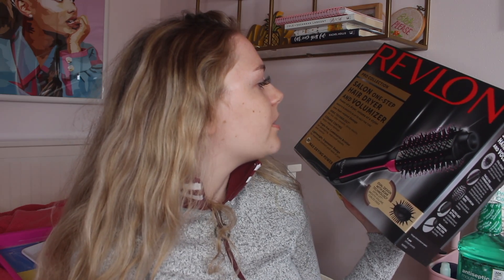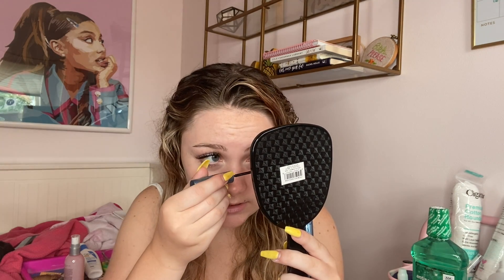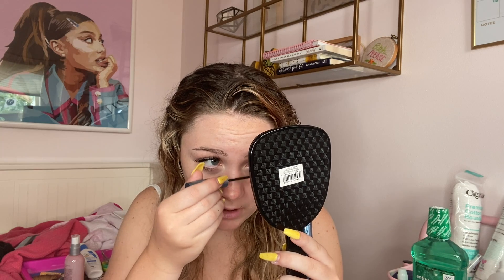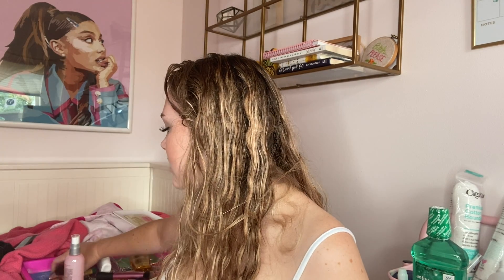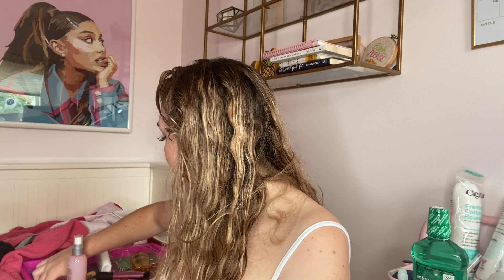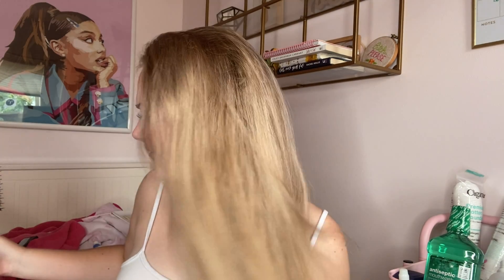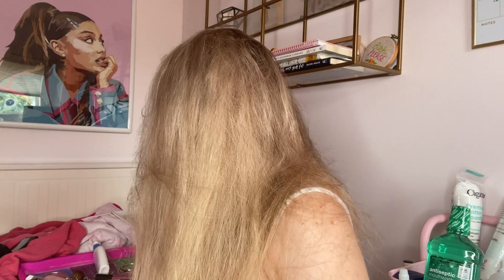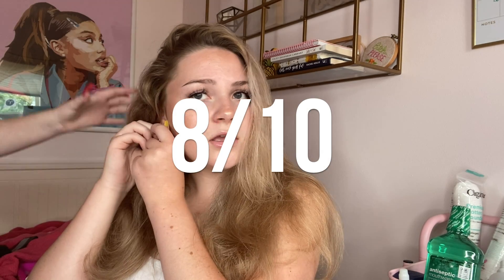SUMMER GLO UP & REVLON HAIR DRYER AND VOLUMIZER REVIEW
Hey y'all, I hope you all are having a fabulous day. If you have never been here before, I am a 19-year-old girl born and raised in Wisconsin who has big dreams for herself.  I love making health (both mental and physical), lifestyle, self-improvement, cooking, baking, vlog and whatever comes to mind type videos. Thank you for taking the time out of your day to watch my videos!